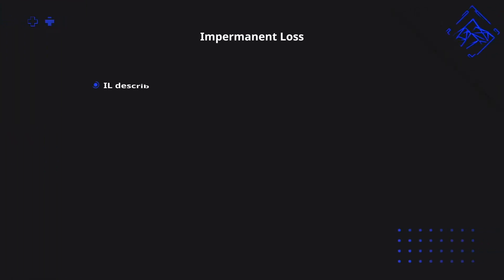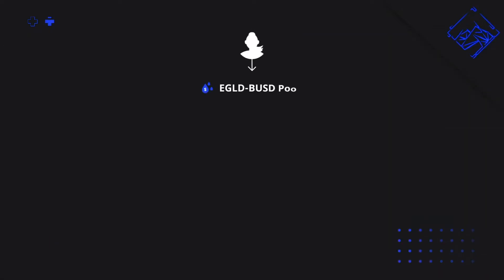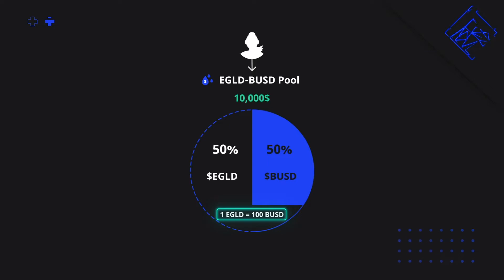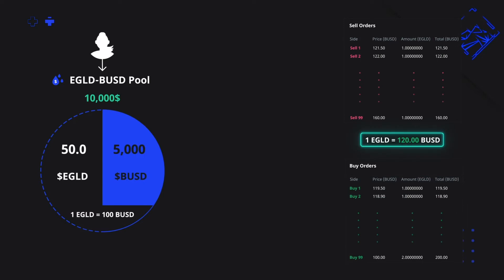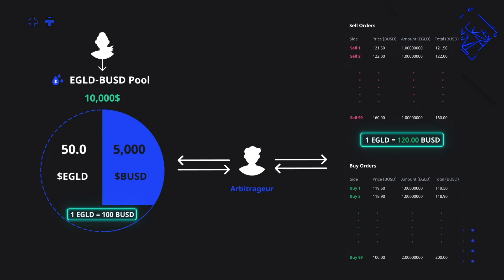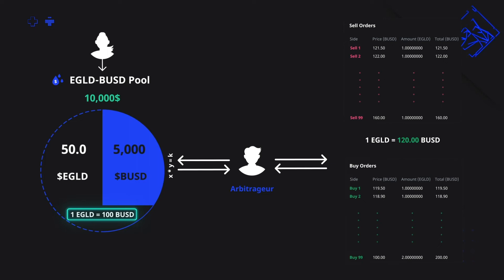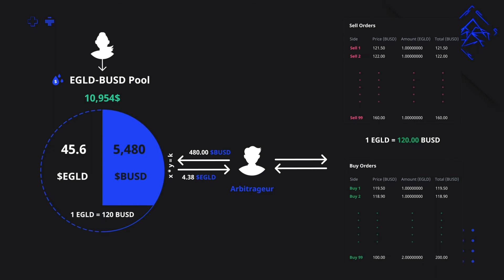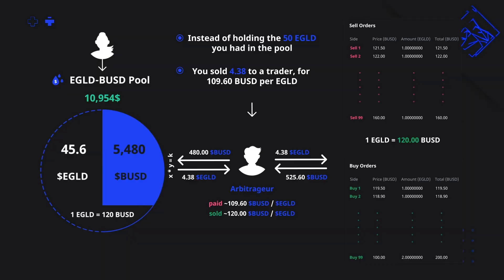Maiar Exchange - 6/7 Impermanent loss explained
⛰️ Carpathian Stake short videos - 6/7 Impermanent loss explained
Maiar DEX is launching on Elrond in November, along with its token $MEX. In this short video you can find a brief explanation of impermanent loss .

⚠️ Never show your Secret Phrase to anyone, it is the key to your wallet. Back it up and keep it safe.

🔹 You can play around with Maiar Exchange on the testnet too, before it launches, in just 3 easy steps:

⛰️ Abous us:

We are your partner for simplified staking on the Elrond Blockchain.

Carpathian Stake is a team of experienced developers and blockchain enthusiasts who develop decentralized applications and passionately believe that staking should be simple.

By focusing only on the Elrond blockchain we aim to be the go-to partner for eGLD staking.

No technical skills, no servers. No problem.